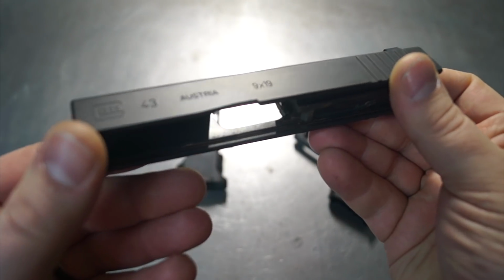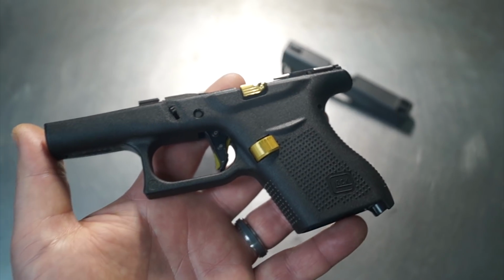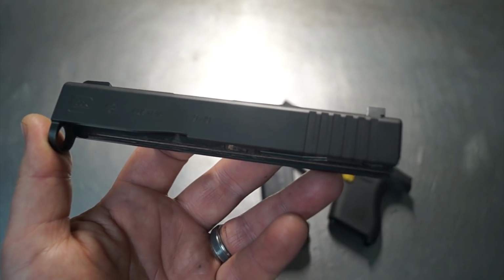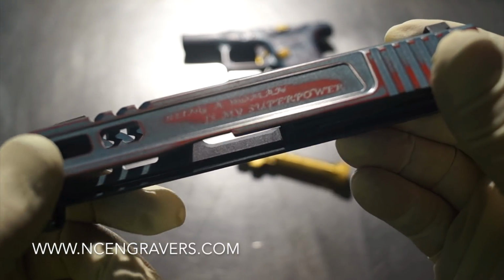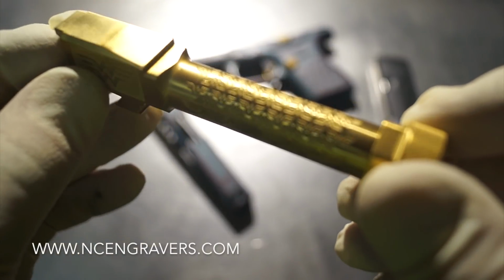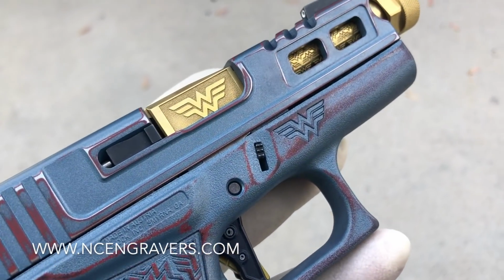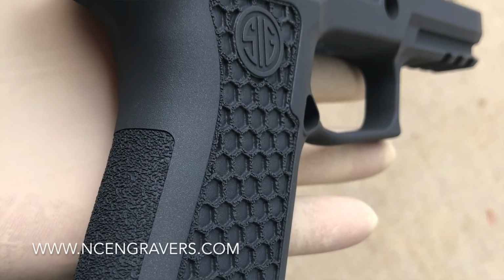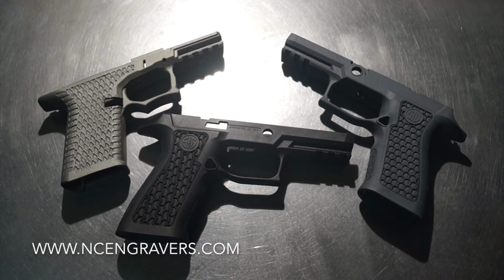NCEngravers.com - Wonder Woman Build G43